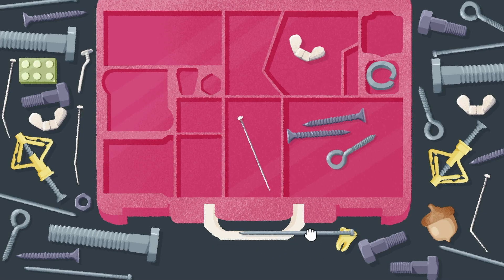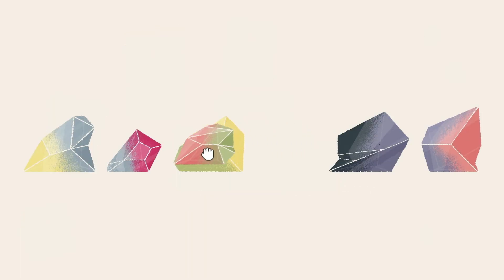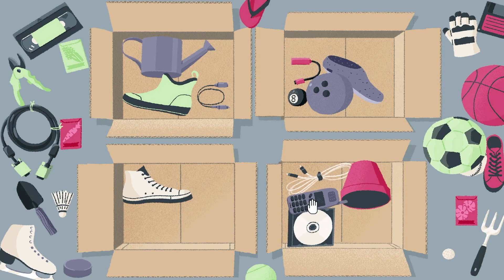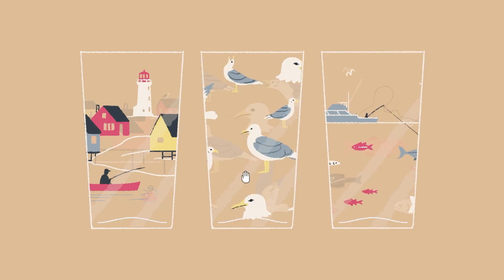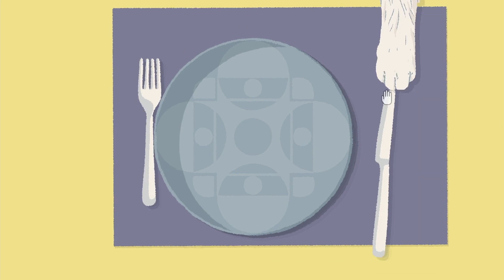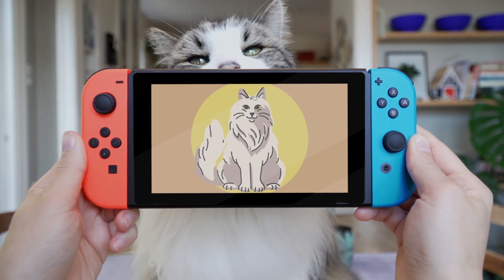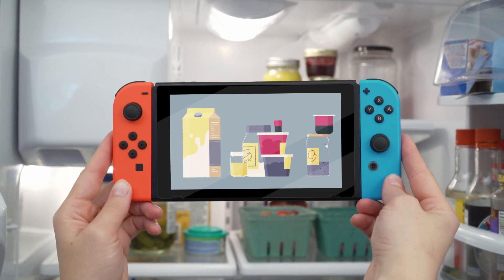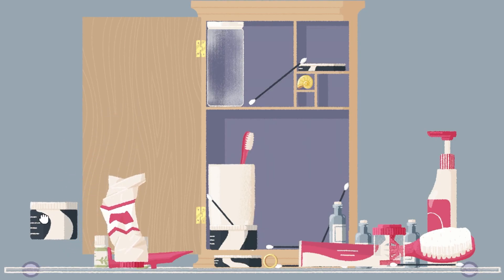A Little to the Left | Official Launch Trailer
Sort, stack, and organize things into just the right spot in A Little to the Left, a tidy puzzle game with a mischievous cat who likes to make a mess!

▪ Solve puzzles by arranging objects into curious patterns.
▪ Multiple solutions make for intuitive and satisfying puzzle design.
▪ Perfect for casual puzzle game fans and those who get a jolt of satisfaction from a well organized space.

With charming illustrations and surprising scenarios, A Little to the Left is a satisfying and mysterious world with 75+ delightful puzzles to discover. Keep your eye out for a mischievous cat who has an inclination for chaos!

Secret Mode are a Video Games publisher under Tencent and Sumo Group. Our goal is to delight and inspire you, and that’s why we are Secret Mode.